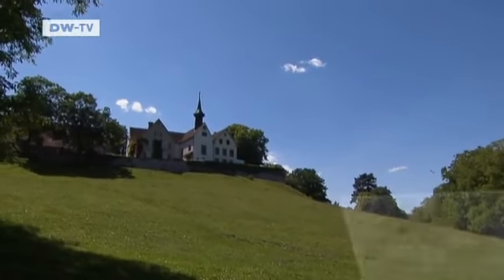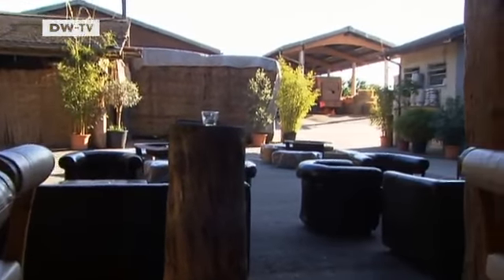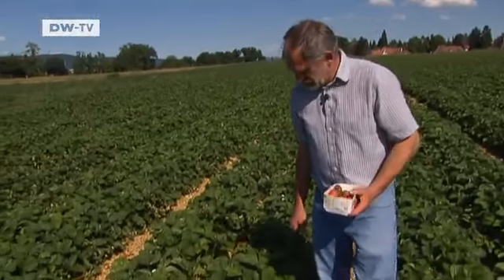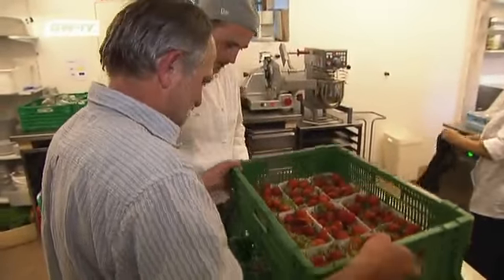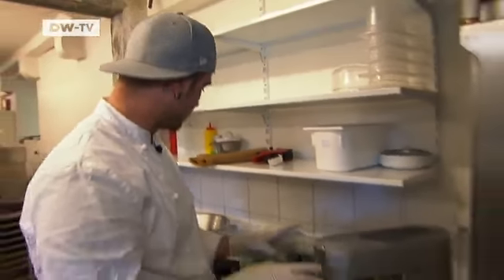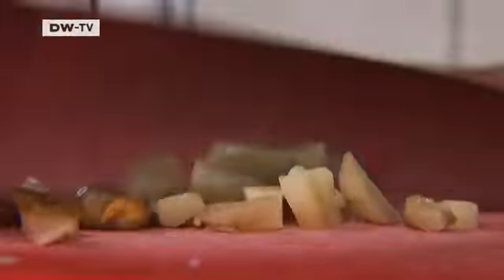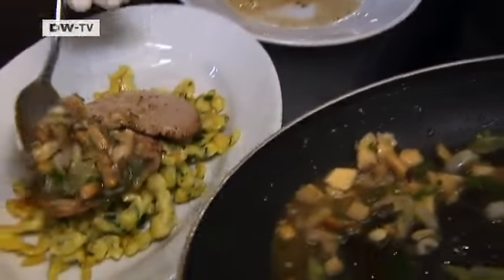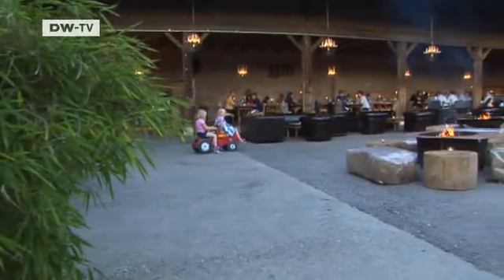Veal Schnitzel with Sauteed Wild Mushrooms and Garlic Spätzle | euromaxx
We're off to a restaurant near Basel in Switzerland. The Schnällenursli is actually on a working farm. Chef Nicolai Berger shows us how to prepare veal schnitzel.INGREDIENTS

250g Flour3 Eggs
40 ml Milk40 ml fizzy water
1 tsp SaltA pinch of freshly ground nutmeg
50g wild garlic (about 10 leaves)4 veal schnitzel à 160g
250g mixed wild mushrooms1 spring onion
½ glass of white wine1 shot of Marsala50ml stock

PreparationUse a whisk to beat the egg, milk, water, salt, and nutmeg in a large bowl. Add the flour and transfer the mixture to a mixer and stir until air bubbles star to appear in the dough. Wash the garlic leaves and blanch in boiling salted water for one minute. Then chill in iced water. Drain the leaves, chop finely and add to the dough mixture.

Bring 5 liters of salted water to the boil and push the dough mixture through a large grater or a special 'spätzli' press and add to the water. When they rise to the surface they are ready. Rinse them in cold water and put to the side.Halve the veal schnitzel and beat flat.
Chop the wild mushrooms into small pieces and slice the spring onions lengthways and then into strips. Fry the spring onions in hot butter and then add the mushrooms. Add the white wine, a shot of Marsala and 50 ml of stock and leave it to sizzle for a short while.Warm up the 'spätzli' in a pan of hot butter, until they are lightly brown.
Fry the pieces of meat briefly on both sides in a mixture of hot butter and oil until they are brown.Arrange it all on a plate and serve hot!